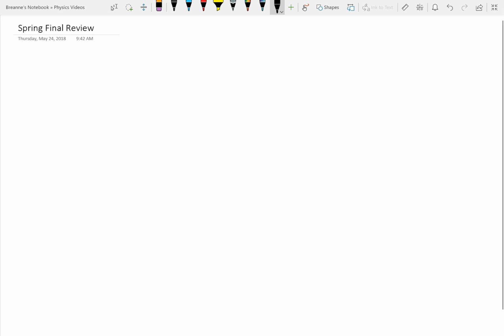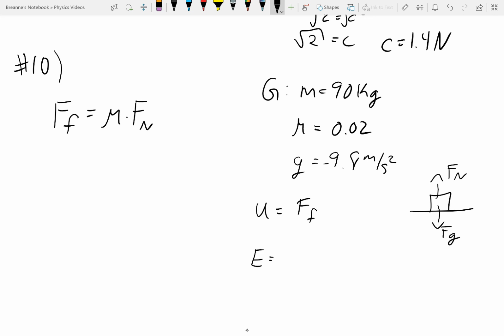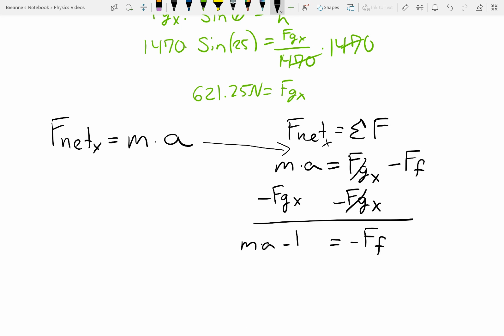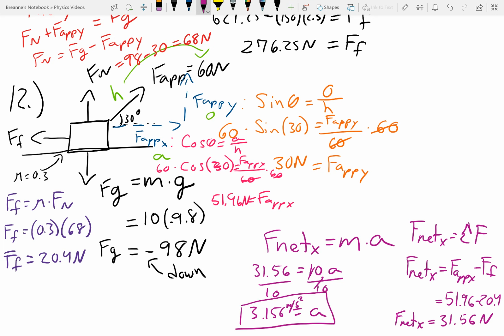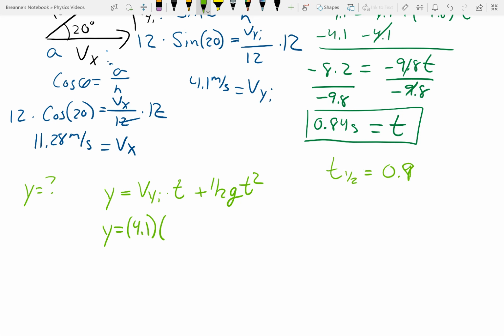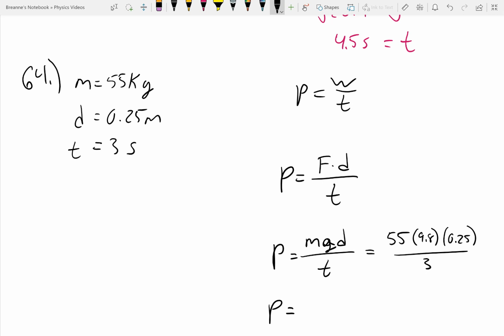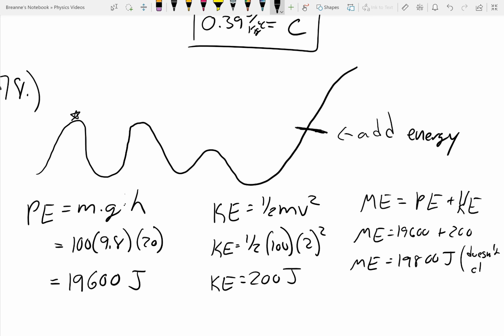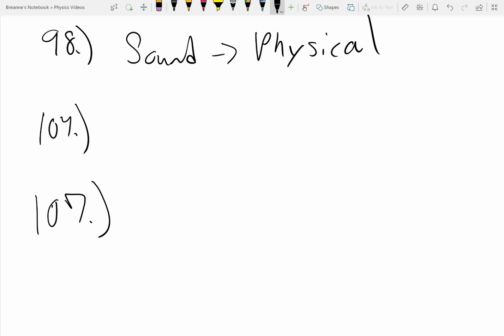Spring Final Review